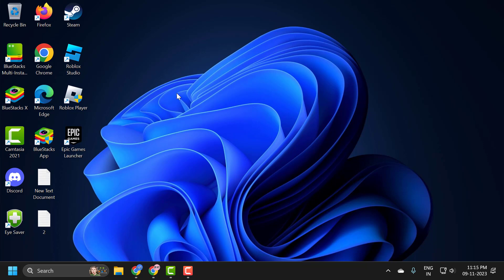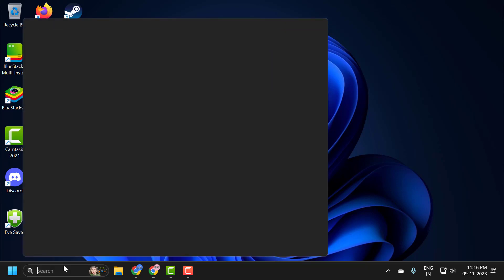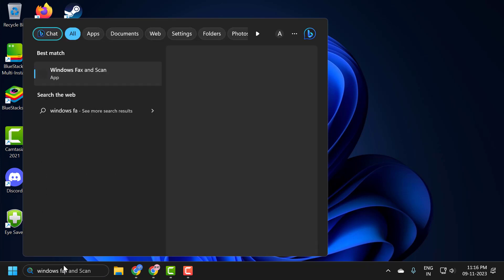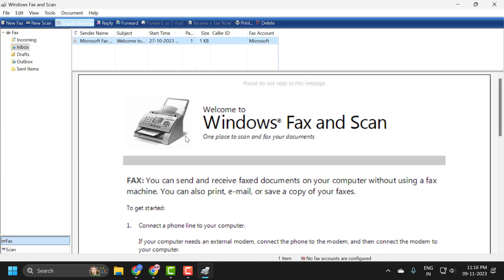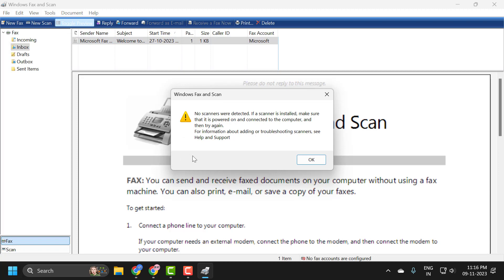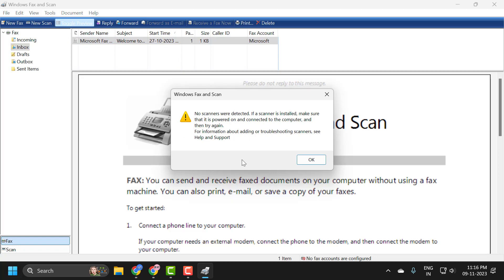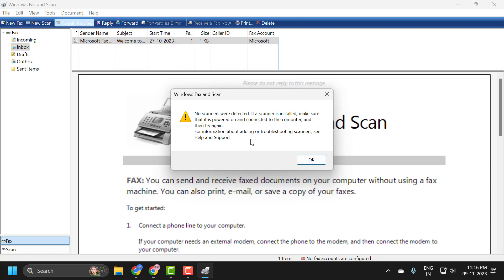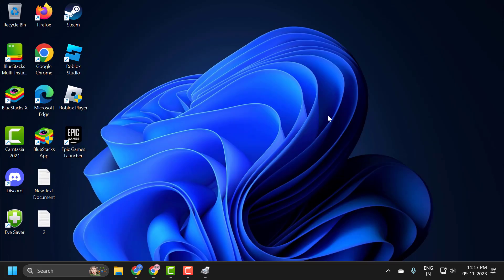How To Scan A Document In Canon Printer (Guide)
Learn how to effortlessly scan documents with your Canon printer. This comprehensive guide takes you through the step-by-step process, making scanning and digitizing documents a breeze.

how to scan a document from canon printer to computer
how do you scan on a canon printer
where is the scan button on a canon printer
how to scan a document on a canon PIXMA printer